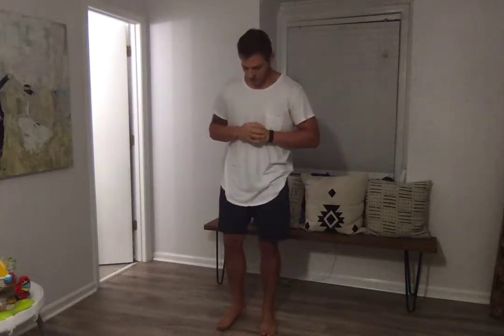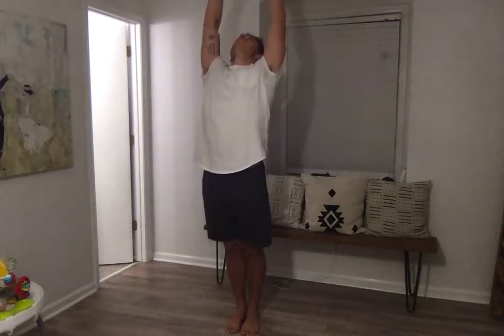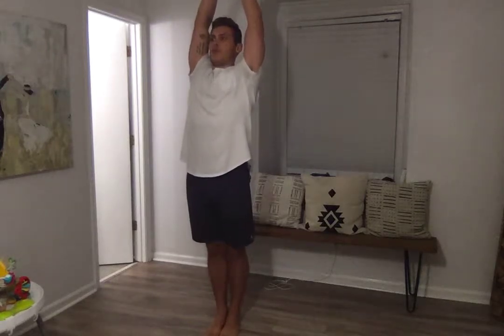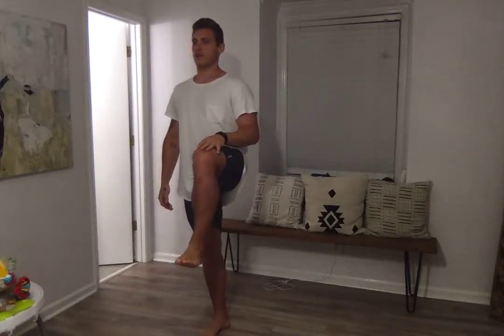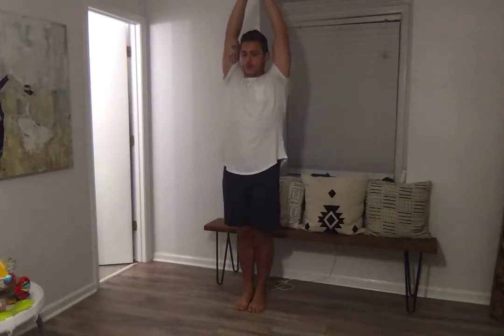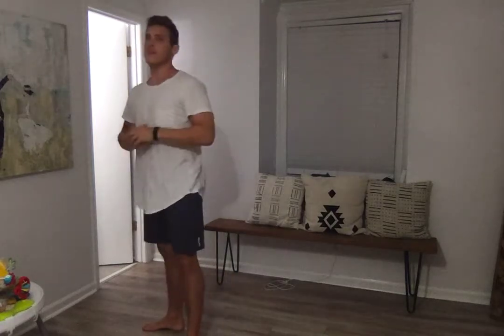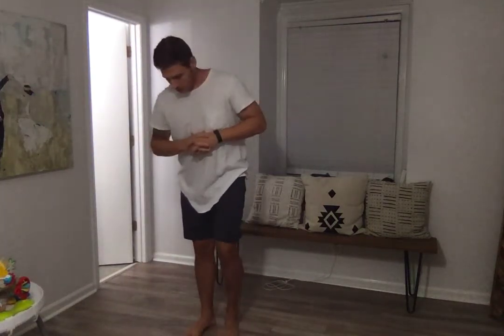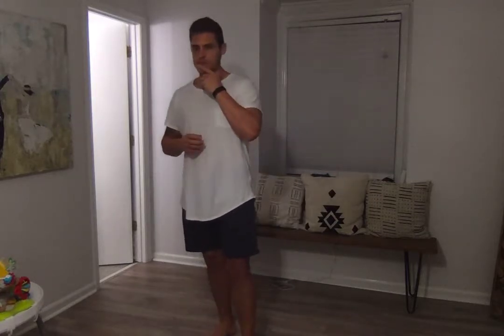Topaz Teaching Section 1-3